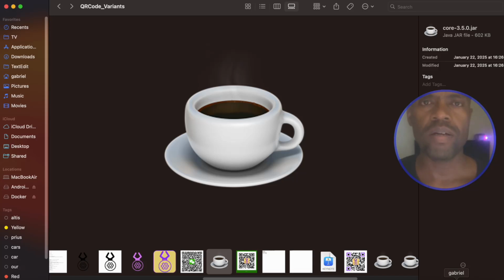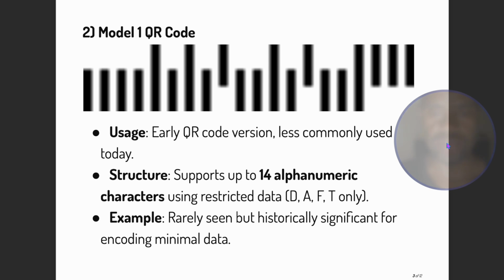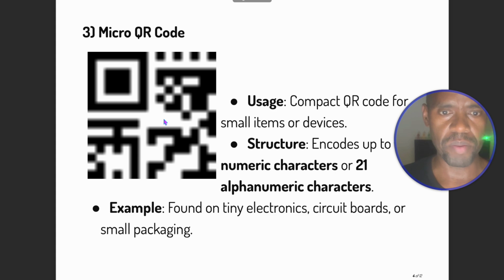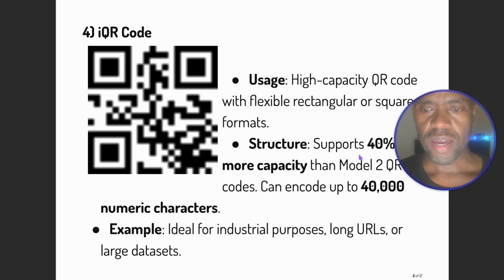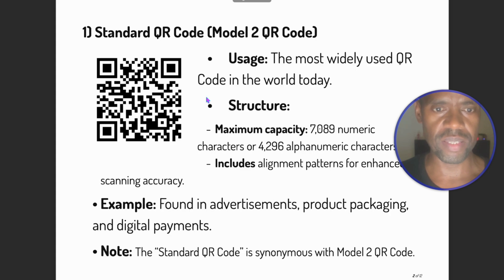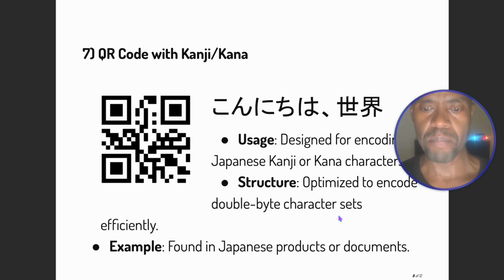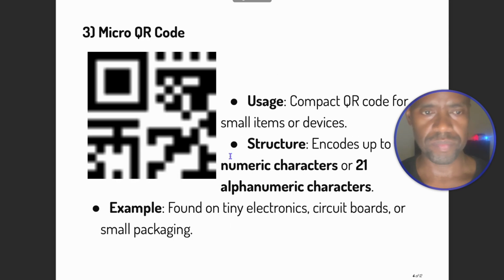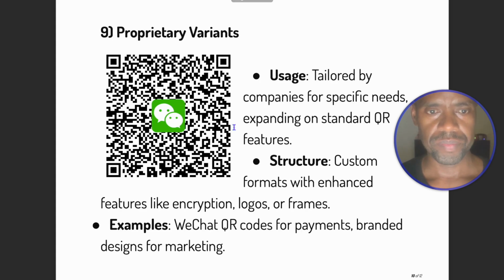Exploring QR Code Variants: Applications and Customizations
In this video, we discuss the diverse world of QR code variants.

Discover how QR codes like Standard, Micro, iQR, Frame, Secure, and even proprietary designs serve unique purposes in industries worldwide. Learn about their structures, examples, and why these variants matter for applications like branding, data capacity, and security. Perfect for tech enthusiasts and professionals alike!